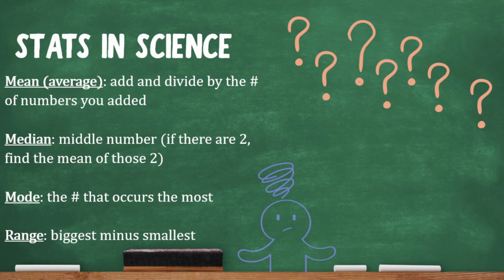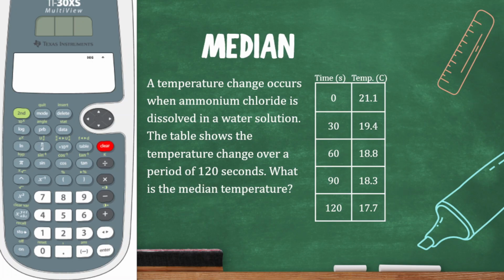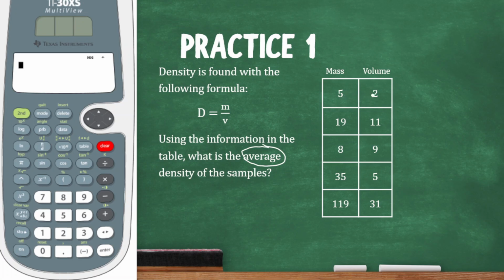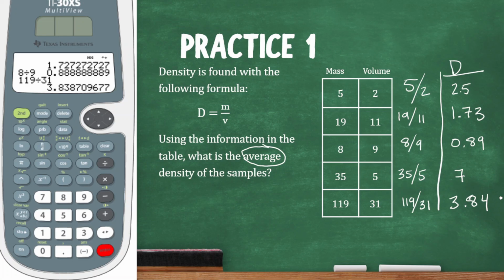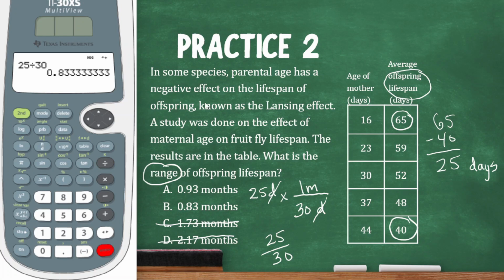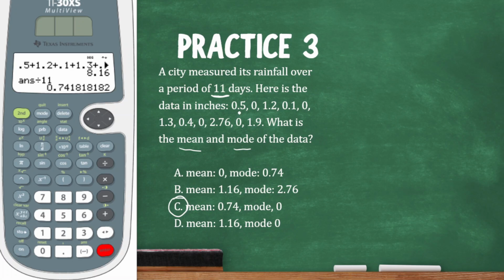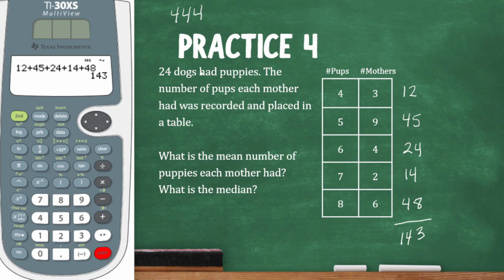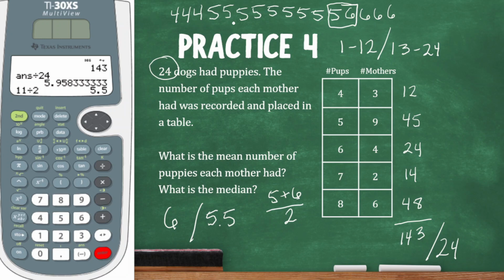GED Science 5: Mean, Median, Mode, Range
Prepare for the GED Science test (and the GED Social Studies and GED Math test) by learning how to find the mean, median, mode, and range of a data set.

1:16 Song to help you remember the terms
1:25 Mean
2:45 Median
3:27 Range
4:25 Practice questions